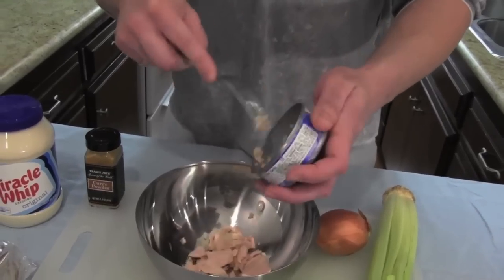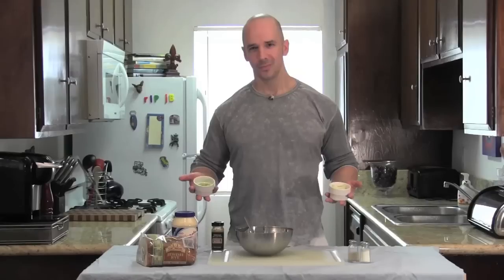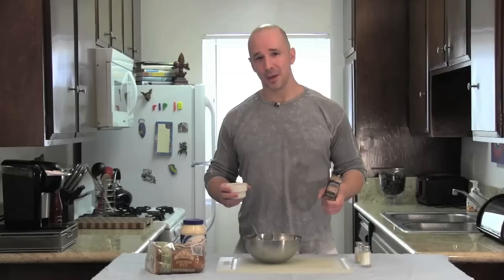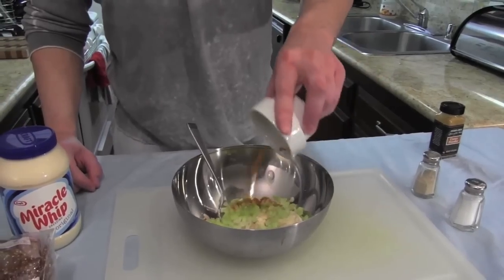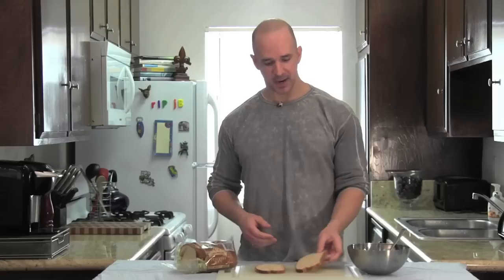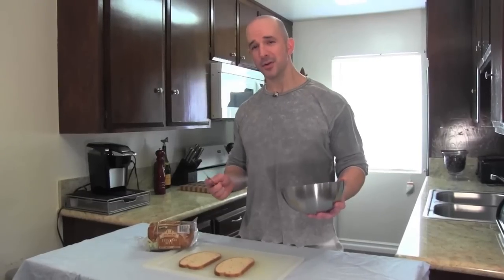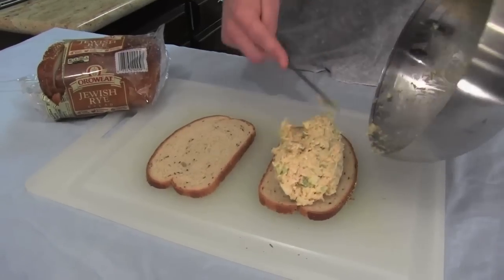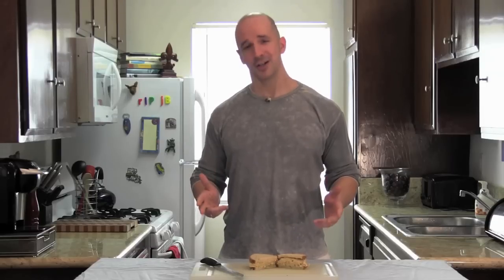Tuna Salad Sandwich Recipe - Quick Meals Ep. 7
Ingredients:
• 5 oz. can of Tuna (Dolphin-Safe)
• 2 slices of Bread (it's Jewish Rye for me)
• 4 tbsp. of Miracle Whip
• 1/4 cup chopped Onion
• 1/4 cup chopped Celery
• 1/4 tsp. Curry Powder
• 2 dashes Salt
• 3 dashes Pepper (I'm using White Pepper)

Bio:
I thought making it onto a cooking reality show would be my ticket to culinary fame, but the whole experience was a disappointment. Since then I have quit my job in a commercial kitchen and decided to start making my own cooking show, QUICK MEALS. This is episode 7. I get a little peeved when I think about all the people out there missing out on the wonderful world of seafood. In this episode I try to fix that.

Home is where the heart is, and good food brings family and friends together around the table. That's what I'm all about and that's what I want QUICK MEALS to be all about.

Recipe:
Step 1: Make sure your can of tuna has the dolphin-safe label on it.
Step 2 et al.: Open and drain your can of tuna. Then fork it into a bowl. Add your Miracle Whip, chopped onions and celery, salt and pepper, and curry powder. Mix everything together with your fork. Spread your tuna salad over one slice of your bread. Add the other slice on top of it. Cut your sandwich in half and enjoy.

***Important information***
As the caretakers or Mother Earth, it is incumbent on us, the human species, to treat our ecosystems responsibly. Charlton Heston demonstrated the doom that might befall man in Planet of the Apes. However, I think a "Planet of the Dolphins" scenario is much more likely. The obvious: the sea makes up about 70% of the world. The X factor: many scientists believe dolphins are actually smarter than great apes. The reason: every year countless dolphins are "accidentally" caught and butchered by the tuna fishing industry. Our salvation: make sure you only buy and consume dolphin-safe tuna. Doomsday is closer than you think: In late March 2014 Russia seized the Ukraine navy's "Combat Dolphin Program." - Yes, you read that right... COMBAT DOLPHINS! In the fictional Terminator universe, Skynet became self-aware on 29 August 1997. We all know what happened after that. What's going to happen when these COMBAT DOLPHINS become self-aware?!